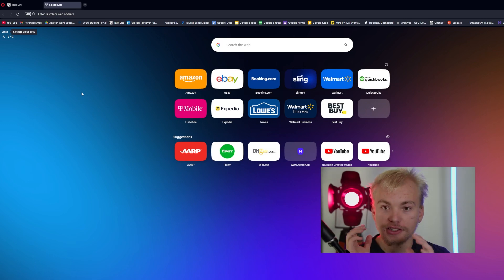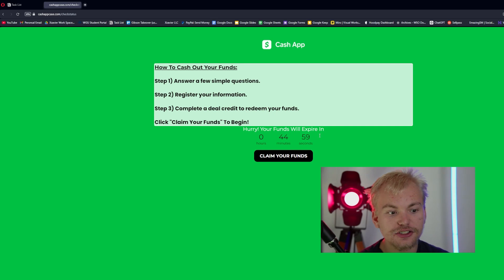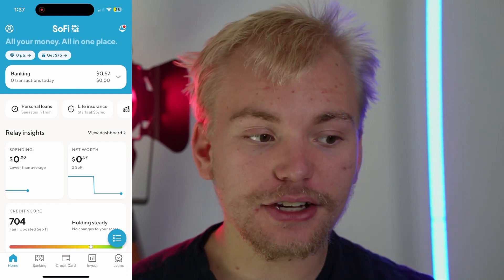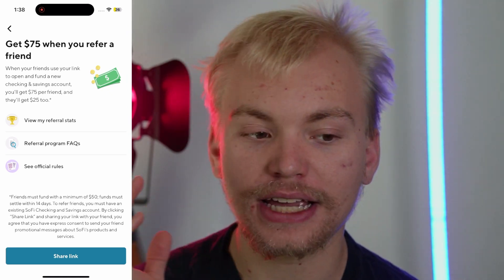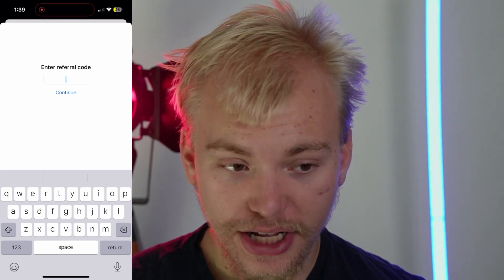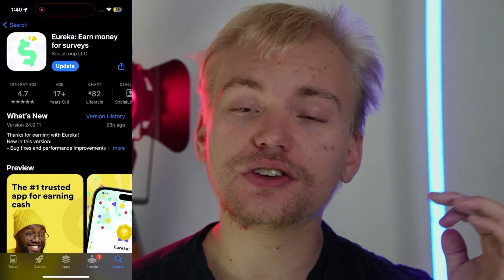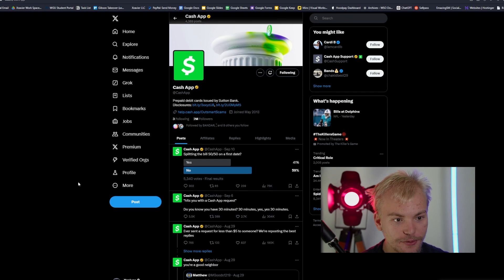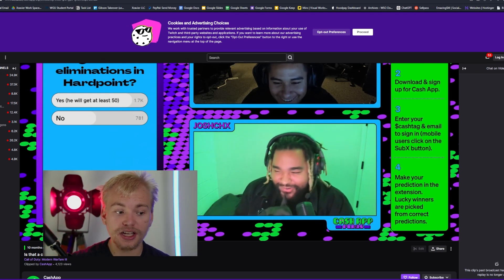*UNPATCHED* CASH APP *GLITCH* WILL MAKE YOU RICH 2024 (GET $2500 TODAY) - Cash App Method 2024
FREE $25 CashApp Signup Link (Make sure to link a bank account and send someone at least $5) Normally Gets You Only $5

CashApp Referral Code: V5ZH6C2

$25 SoFi Signup (Make sure to load your checking account with $50 for 14 days after opening the account!)

Learn the methods I can't show on YouTube (Cash App Double Your Money Glitch, Free Doordash, Free Macbooks: $9 each)